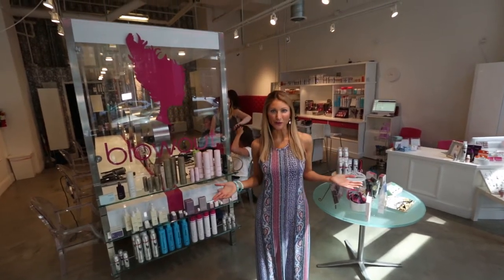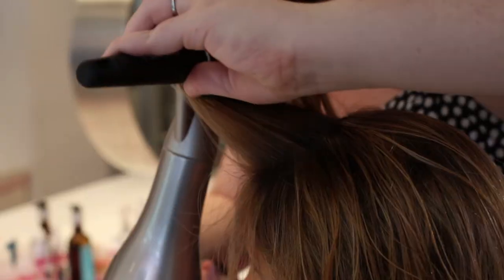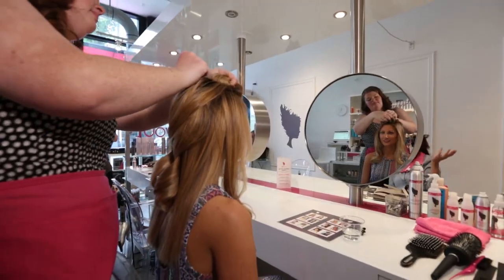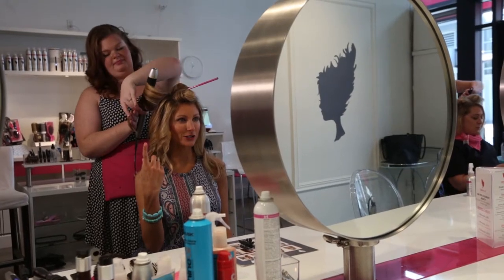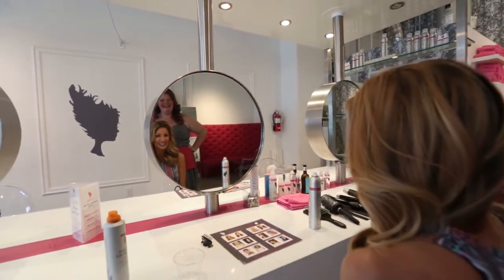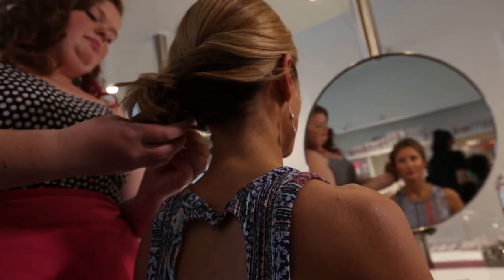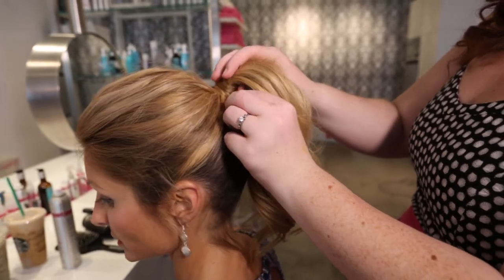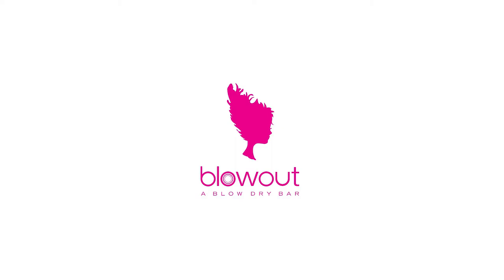4 Tips 4 Summer Hair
McKinzie shows you, with the help of Amy from Blow Out Girl, how to transform your hair into 4 different styles this summer!